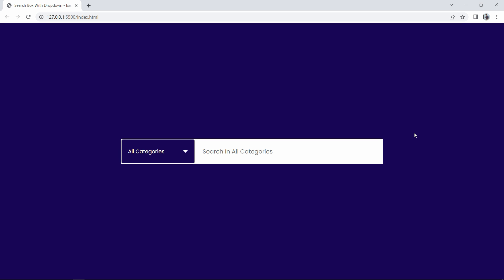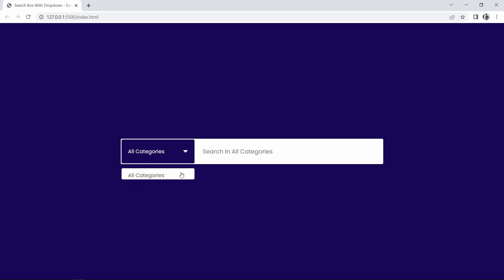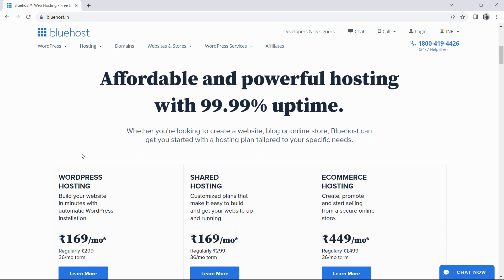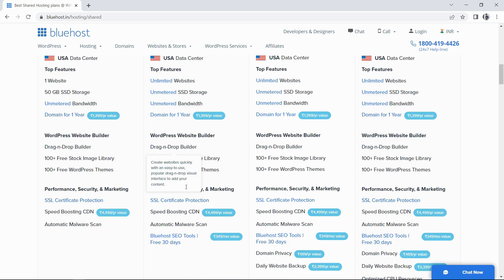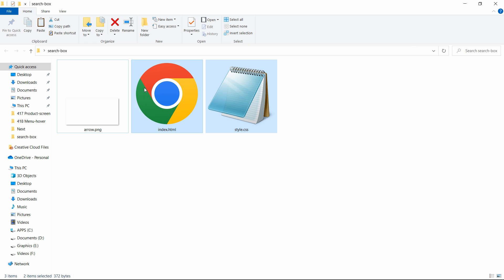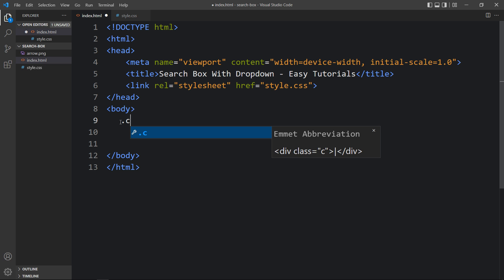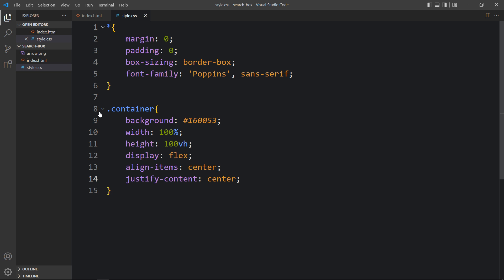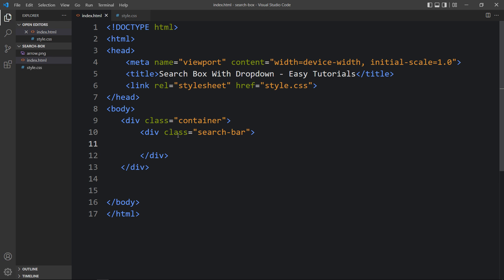How To Make Search Bar With Dropdown Using HTML CSS & JS | Create Search Box With Drop-down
Learn How To Make Search Bar With Dropdown Using HTML CSS & JavaScript | Create Search Box With Drop-down Select Menu

In this video we will create a search bar with drop down menu, with this dropdown menu we can narrow the search result in particular category. We will make this search bar / search box using HTML CSS and JavaScript